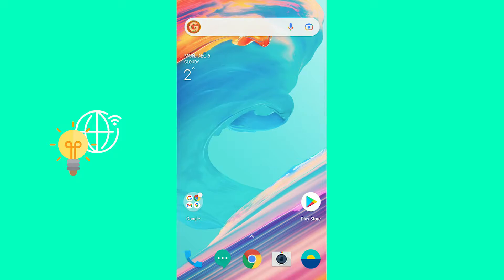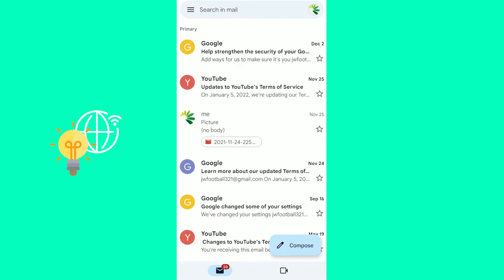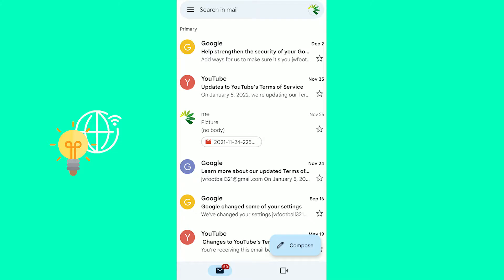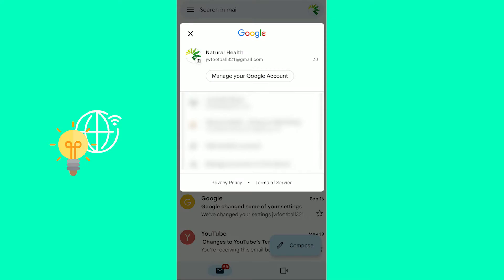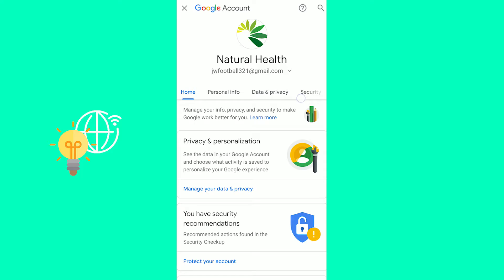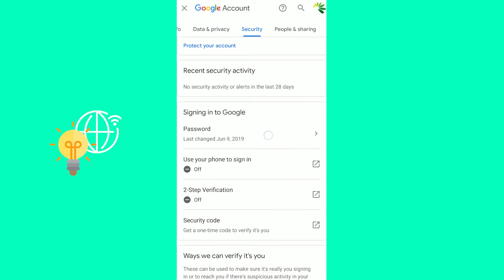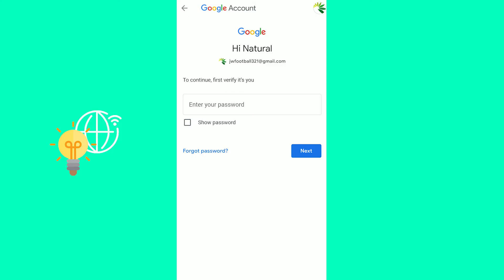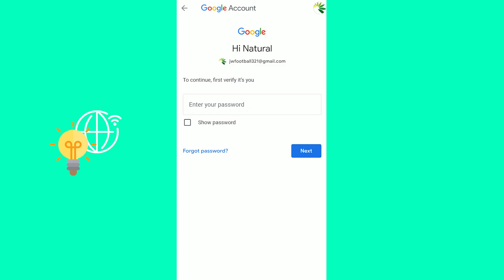How to Change Password on Gmail Account (2022)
How to Change Password on Gmail Account (2022) | Change Gmail Password. Learn How to Change Password on Gmail Account on Android and iPhone. In this you will be able to reset your gmail password in case if you have forgot the password of your gmail account on your phone.

00:00 Intro
00:05 Change Gmail Password